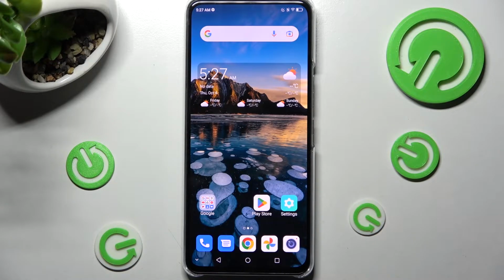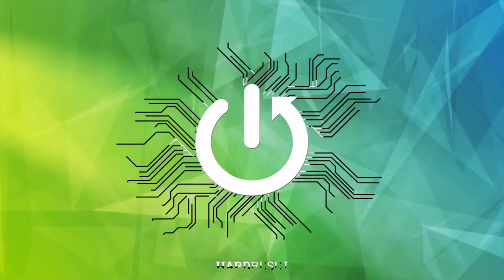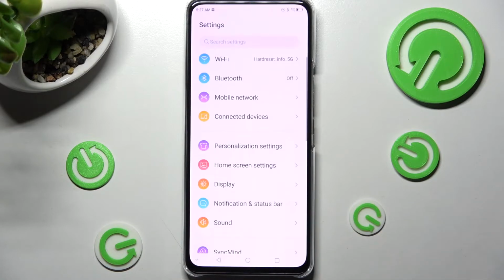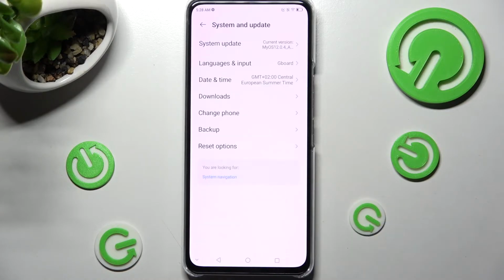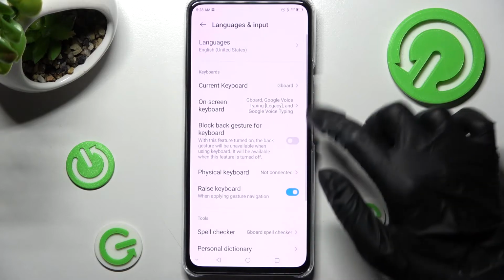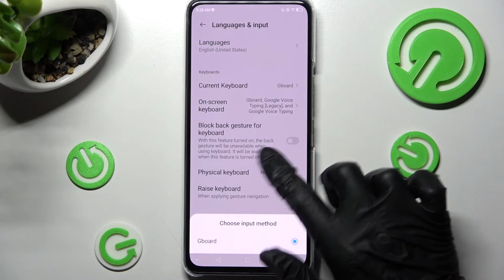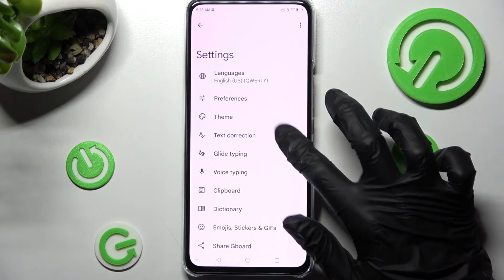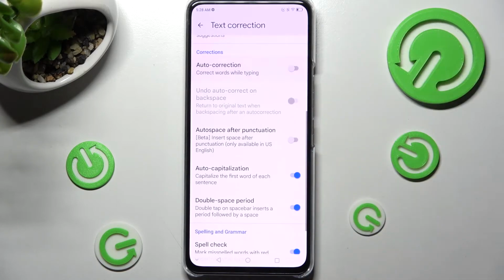How to Turn On Auto Correction on ZTE Axon 30 – Turn Off Auto Text Correction Feature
Check more info about ZTE Axon 30:
Hello! Correction of the text on your ZTE Axon 30 is a convenient and useful feature that will save you from typos when sending an SMS message or when writing a letter to your boss. Therefore, if you want to know how to Activate Text Correction on your ZTE Axon 30, or turn off this function again if you are tired of it, then we suggest you open our video material, our Specialist create this video tutorial to help you.

How to Open Auto Correction Settings on ZTE Axon 30?
How to Activate Auto Correction Option on ZTE Axon 30?
How to Change Keyboard Settings on ZTE Axon 30?